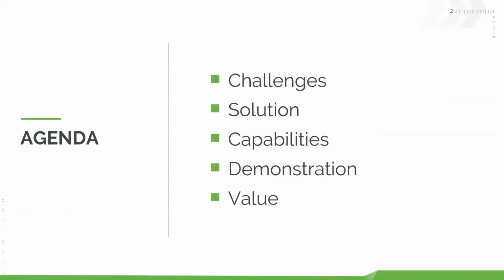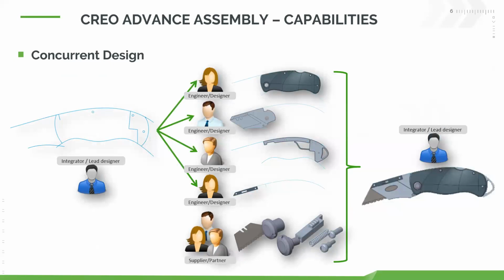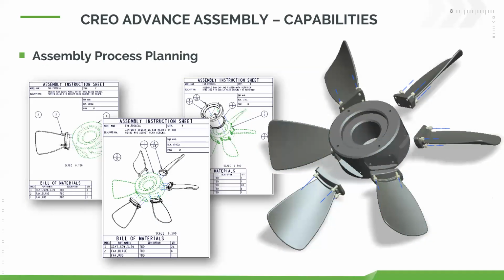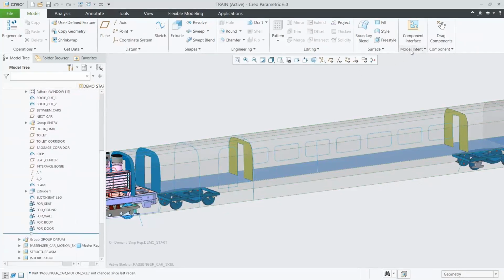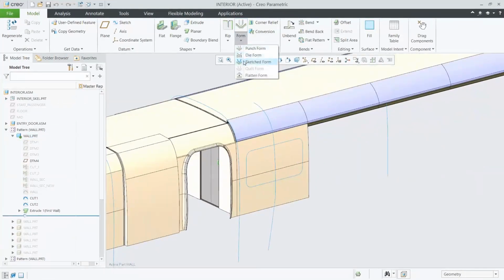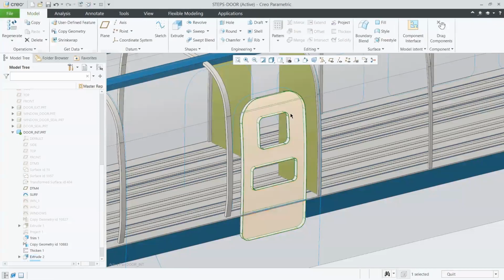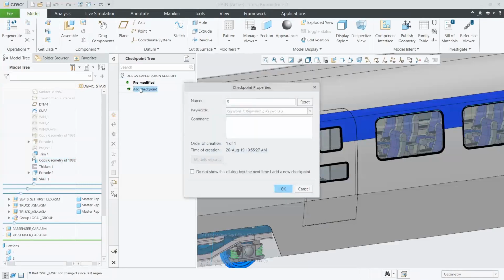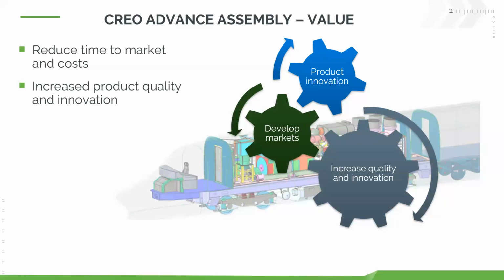Simplify and Control Complex Designs - Creo Advanced Assembly Extension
At their largest and most complex, assemblies can be massive endeavors that offer big challenges in terms of computer performance and regeneration issues, as well as design collaboration and maintaining design intent across many designers. PTC’s Advanced Assembly Extension has a powerful tool set to effectively solve all these issues, including Simplified Reps, Skeleton Models, and Top Down Design methodology.

This webinar shows an overview and live demo about how Creo Advanced Assembly Extension solves issues related to designing assemblies regarding:

- Manual Processes to handle a Concurrent Design process
- Improving Communication regarding Design Criteria and Assembly References
- Protecting your Intellectual Property
- Enforcing a Top Down Design Methodology
- Preventing Unwanted Dependencies and limiting Change Propagation